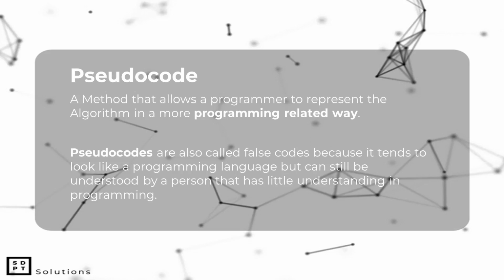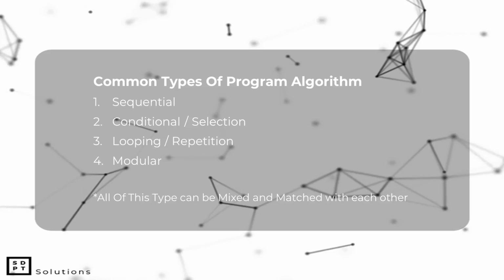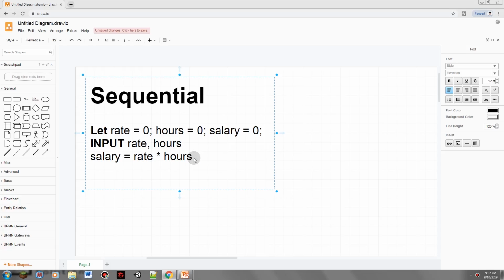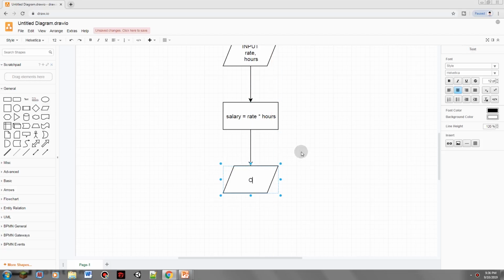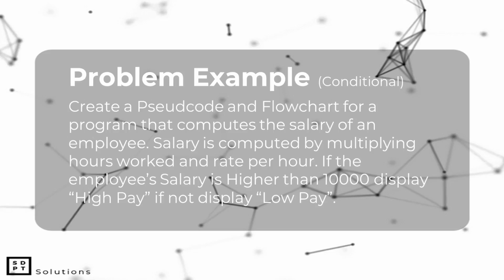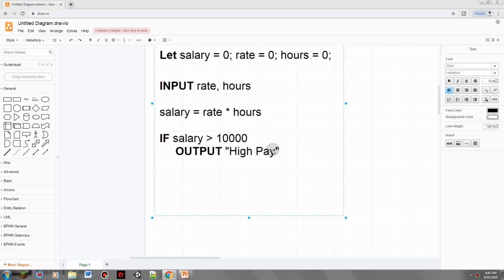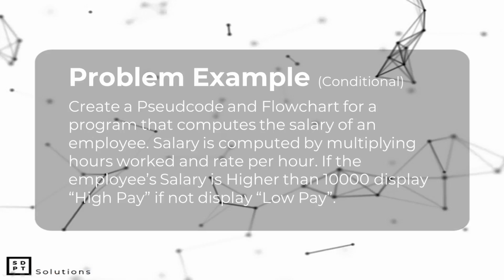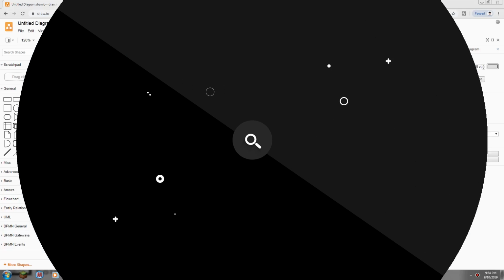Programming Fundamentals #5: Indepth Algorithm Programming (Part 1) | Filipino | Tagalog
Hey Guys Today we are going to dive deeper into Algorithms specifically the 4 Types of Algorithm Namely

1. Sequential
2. Conditional
3. Looping
4. Modular